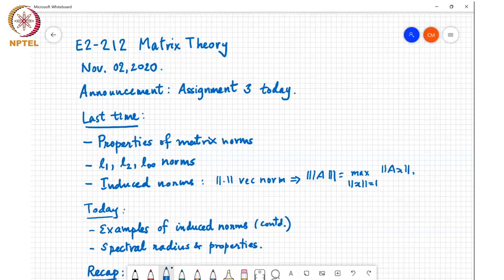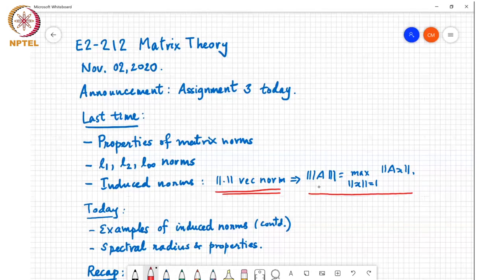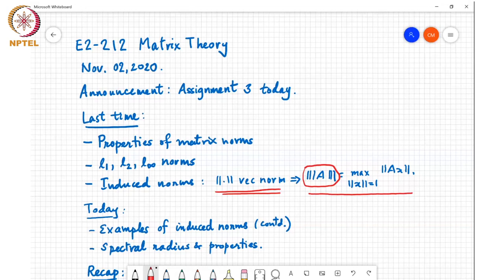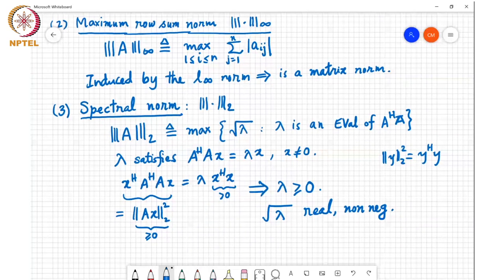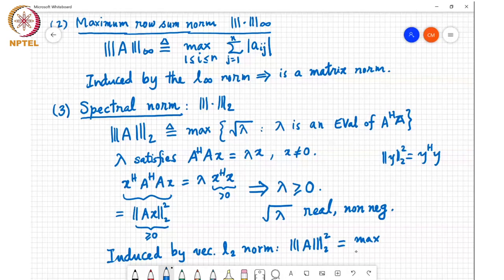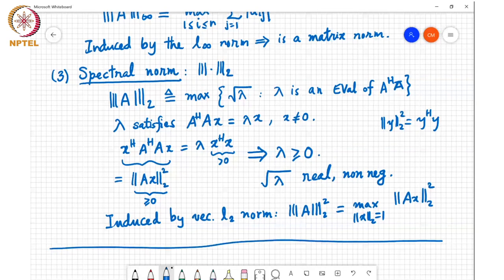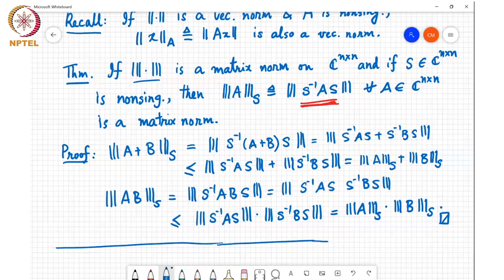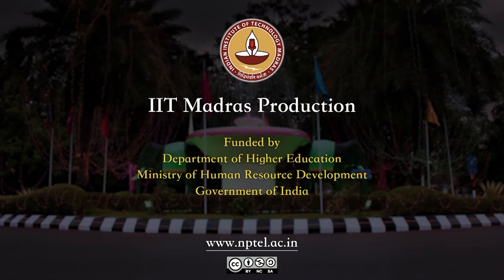Induced norms and examples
1. Maximum row sum norm 2. Spectral norm definition and properties 3. Spectral radius definition and properties 3. Schur triangularization theorem definition